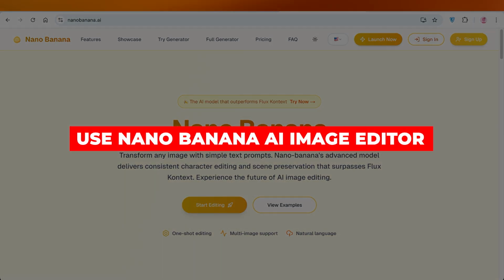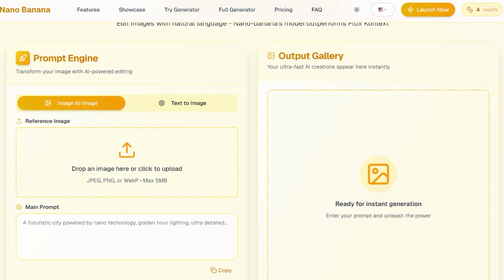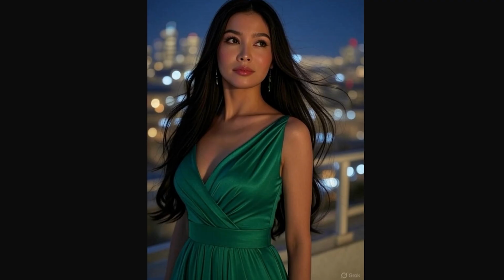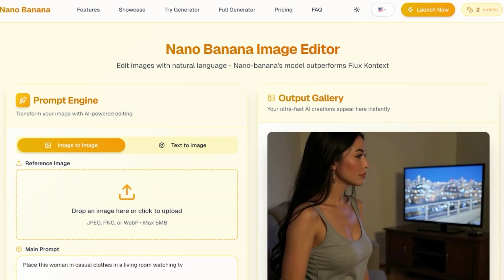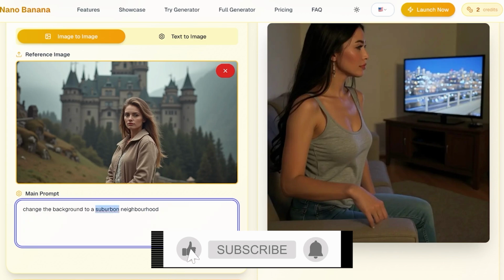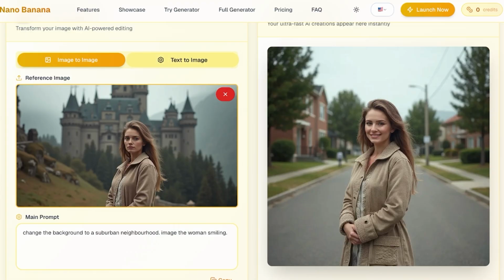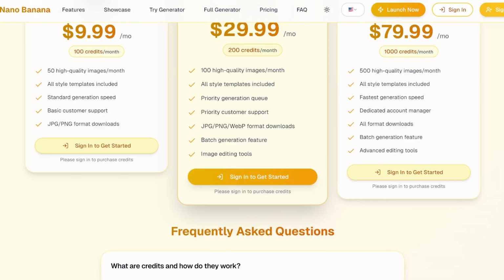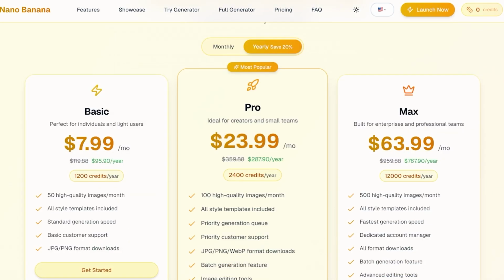How To Use Nano-Banana AI Image Editor (Tutorial For Beginners)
Learn how to use the Nano-Banana AI Image Editor in this easy, step-by-step tutorial for beginners! Discover how to enhance, retouch, and transform your images using AI-powered editing tools. Perfect for content creators, designers, and anyone looking to edit photos quickly and professionally using the latest AI image technology in 2025!